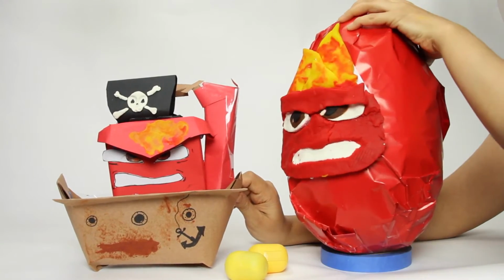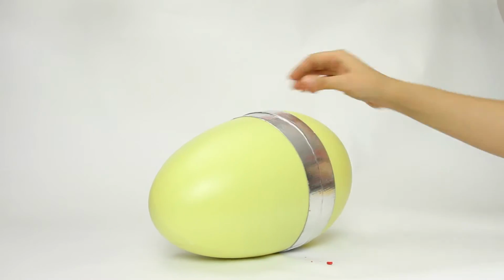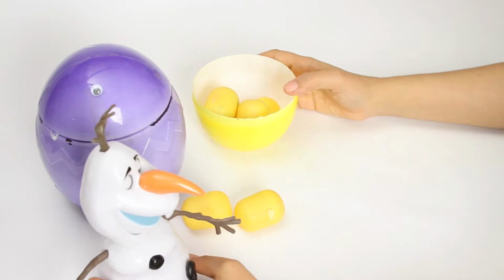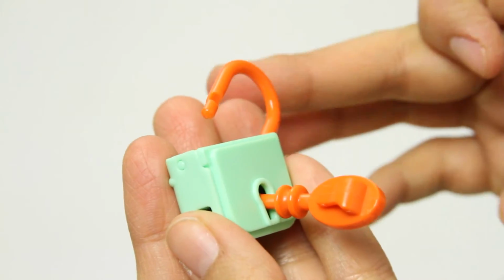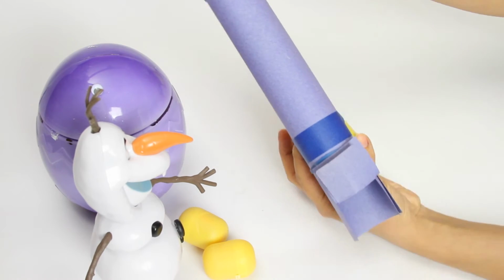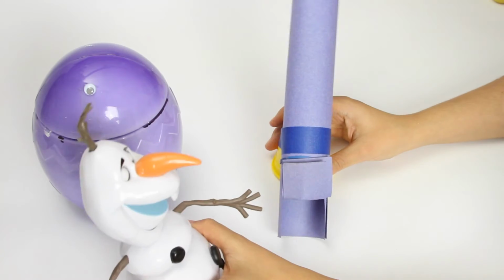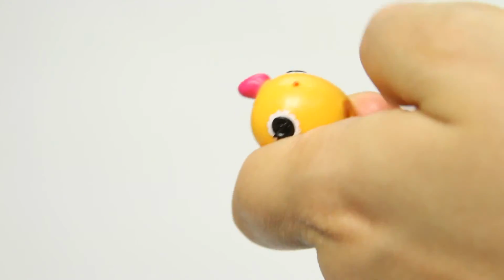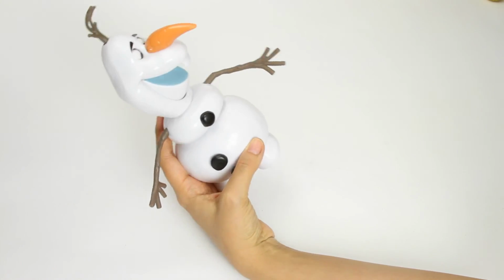Play Doh Jumbo Inside Out Anger Surprise Egg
Anger from Inside Out Surprise Egg

Surprise Egg Time!
If you love toys, and Kinder Surprise Eggs, then "Surprise Egg Time” is a channel for you.  We have fun videos which include creative crafty surprise eggs, Play-Doh surprise eggs, surprise backpacks, blind bags, blind boxes, Play-Doh fun, toy reviews and more!

Our kid-friendly videos are fun, creative, and educational.  They are designed for toddlers, babies, infants and preschool children.